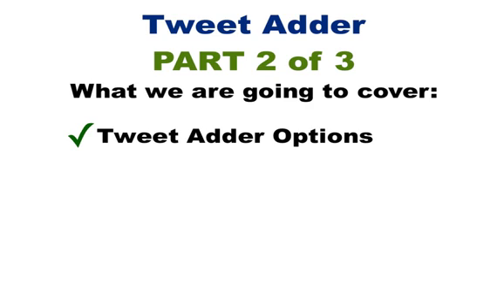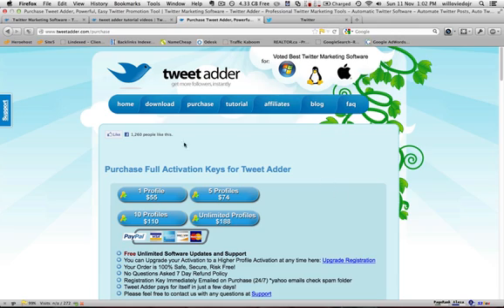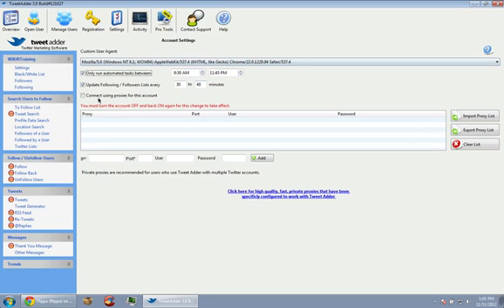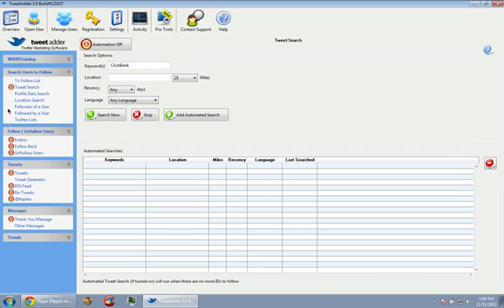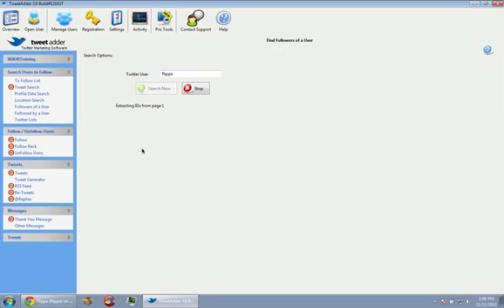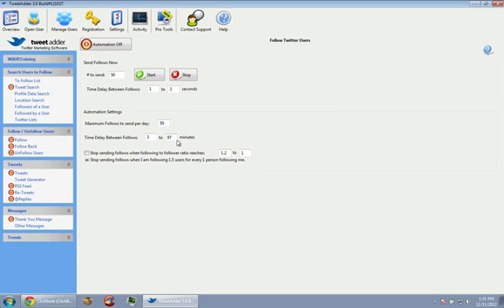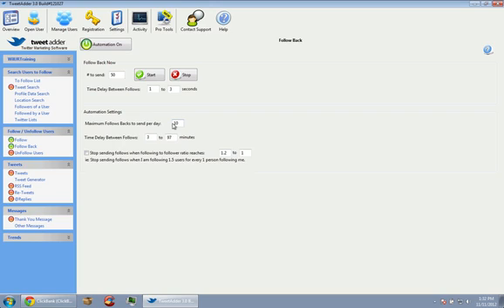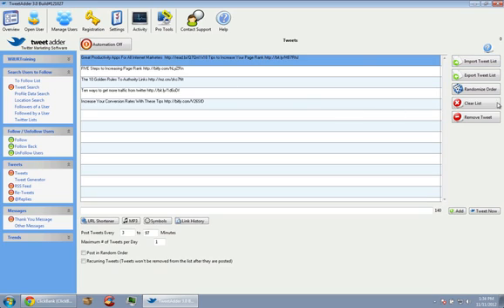Tweet Adder - Advanced Twitter Tutorial Part 2 of 3